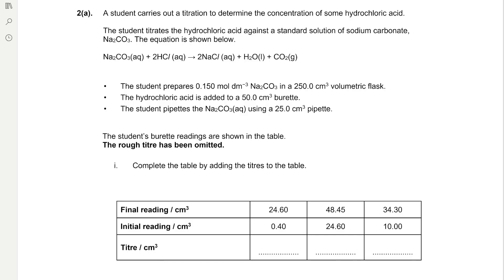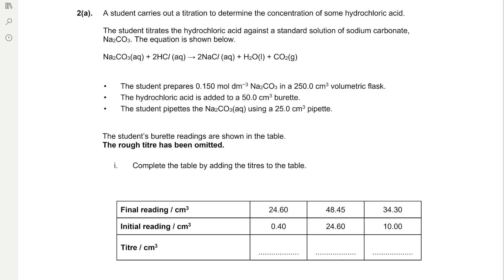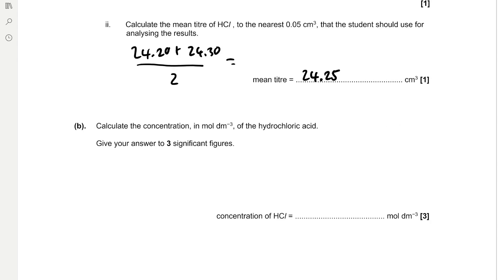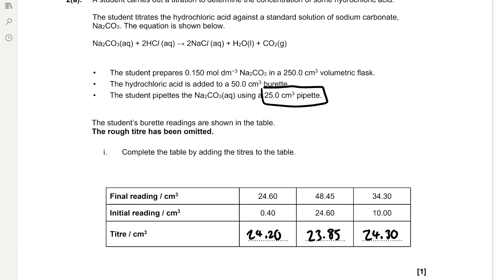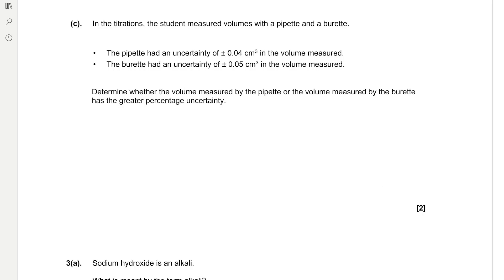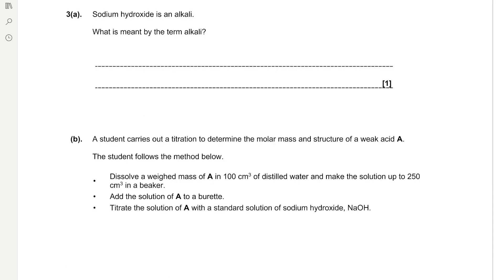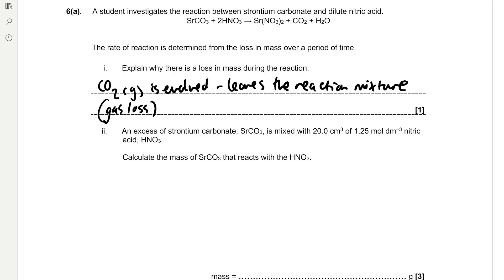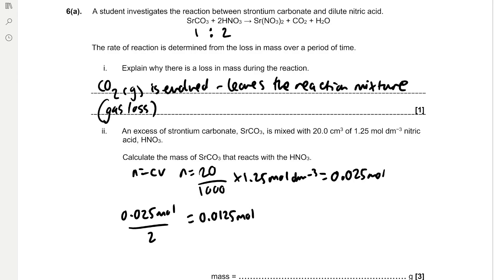A* Acids Exam Questions A-Level Chemistry OCR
A* Level Exam Questions Walkthrough OCR A-Level Chemistry Module 2: Foundations in Chemistry. How to answer Exam Questions like an A* student. Acids, Bases, and Neutralisation Past paper questions. I cover how to answer questions on titrations including mean titre calculations, moles, concentrations and volumes titration calculations, percentage uncertainty (for volumes), the definition of an alkali and a base, and the definition of an acid and a weak acid and amount of substance in neutralisation reactions.

Timestamps:
00:00 Intro
00:09 Question 2- Titration Calculations
03:02 Question 2b- Percentage Uncertainty
03:58 Question 3a- Definition of an Alkali
04:16 Question 5- Definition of an Acid
04:34 Question 6a- Titration Calculations/ Amount of Substance
06:05 Website & Outro